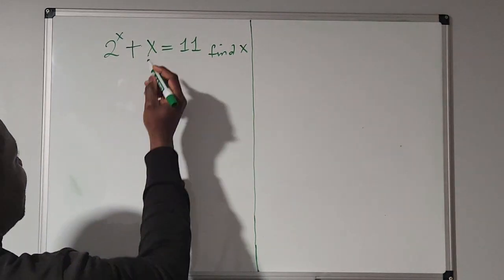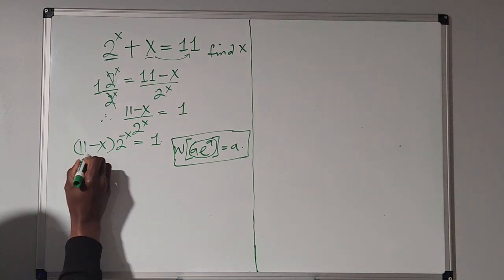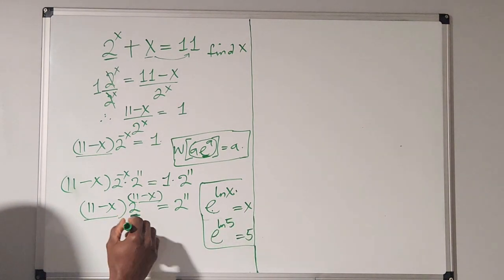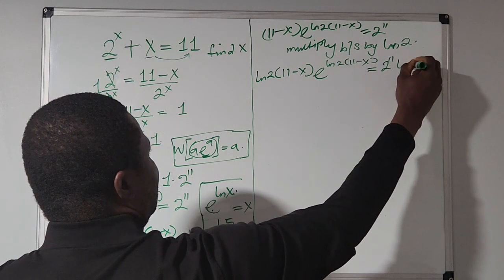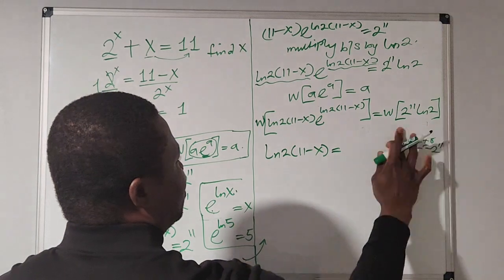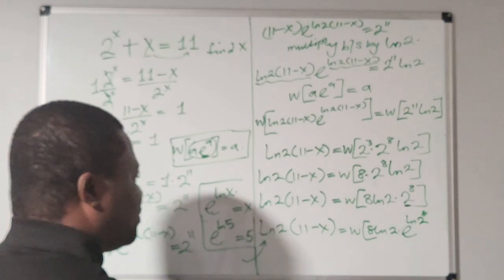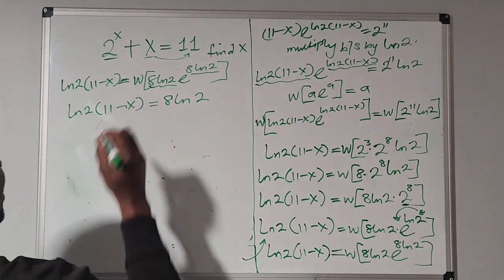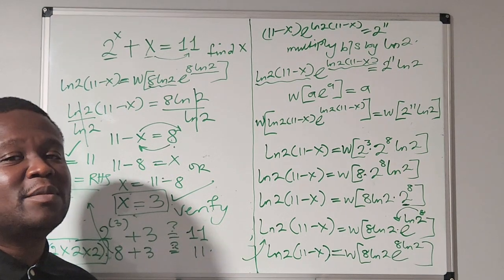Lambert W function | Can You Solve This Math Problem? | 2^X + X = 11 | Find X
Welcome back to the channel where math becomes fun and easy to understand! In this video, I’ll show you how to solve the exponential equation 2^X + X = 11 using logical reasoning and algebraic techniques.

This kind of problem appears in Olympiad exams, WAEC, GCSE, SAT, ASVAB, and other standardized math tests — and mastering it will improve your problem-solving skills dramatically.

By the end of this lesson, you’ll:
✅ Understand how to balance exponential and linear terms
✅ Learn step-by-step methods to isolate X
✅ Gain confidence for tackling advanced math questions

If you enjoy math riddles, exponential equations, indices, or algebra challenges, this video is made for you!